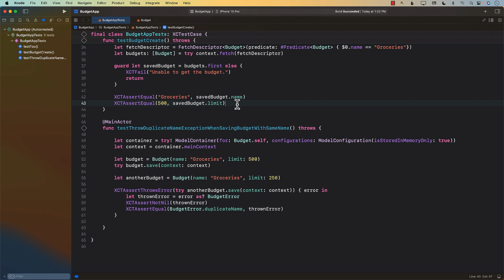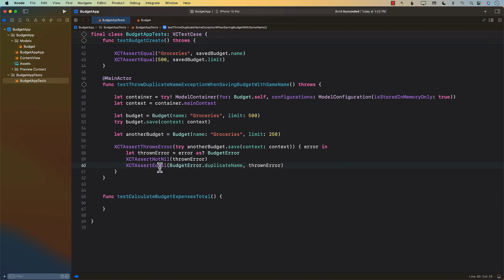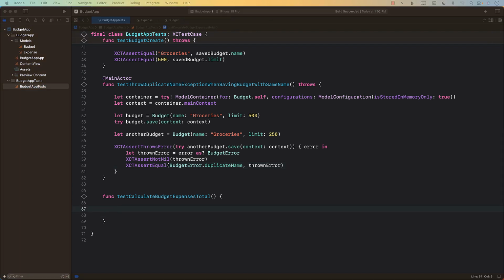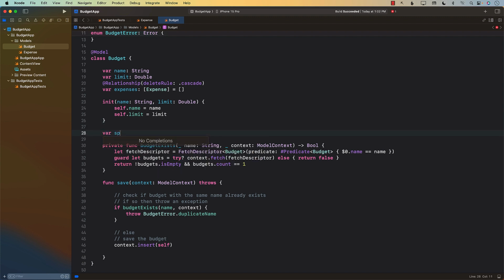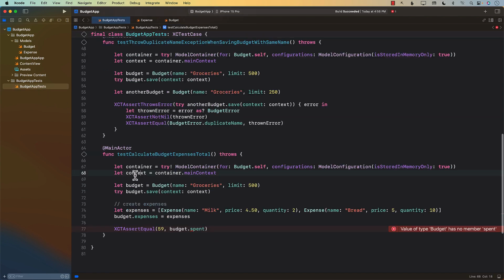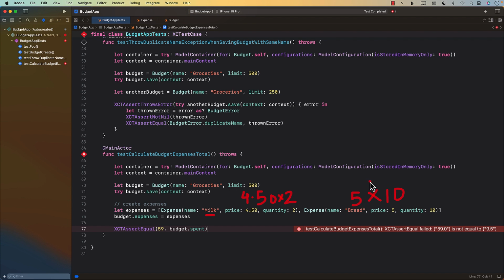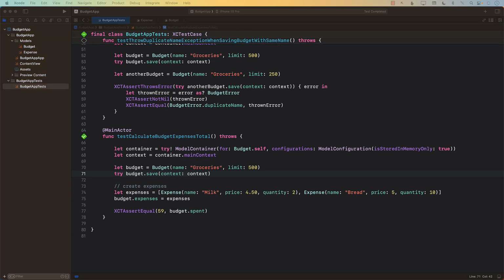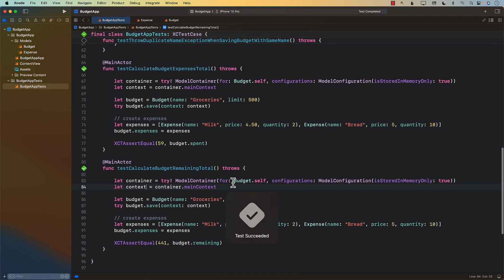Writing More Unit Tests Part 3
In this video, Mohammad Azam will cover unit tests associated with expenses. Azam will discuss how writing tests that contains calculation and algorithm can benefit the application.